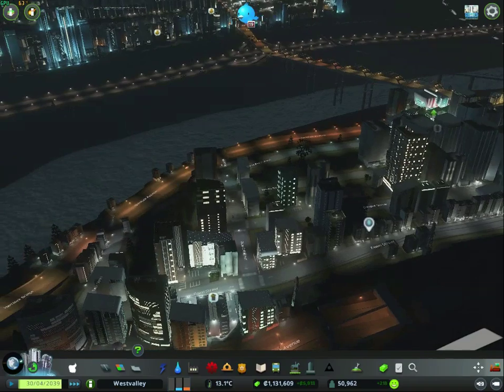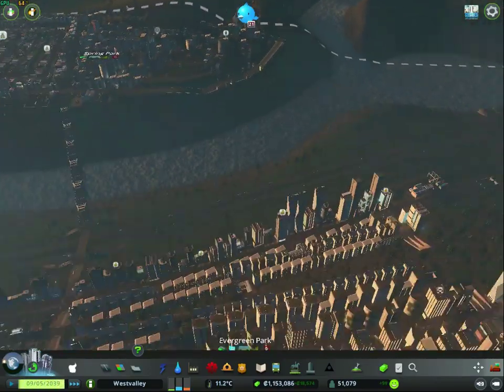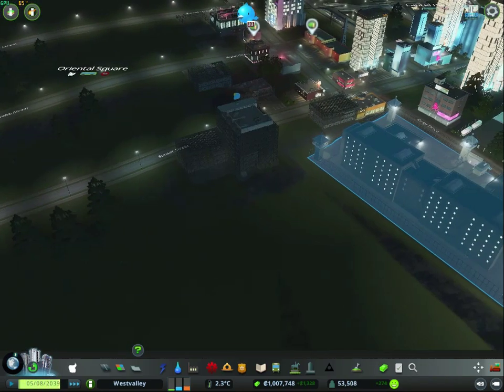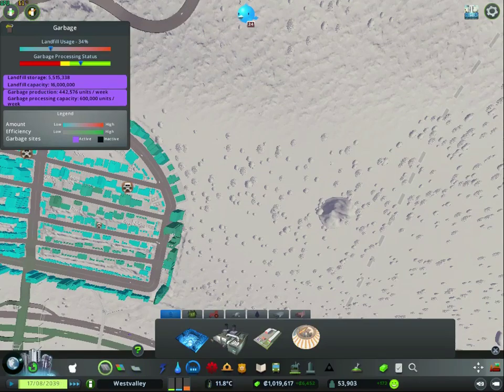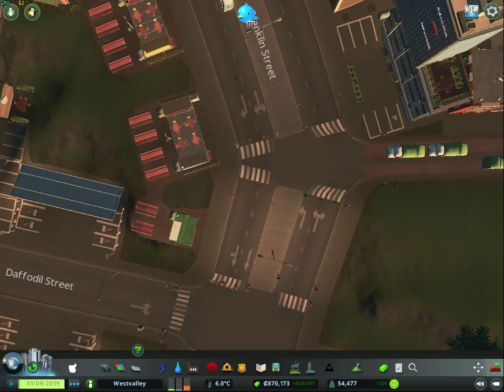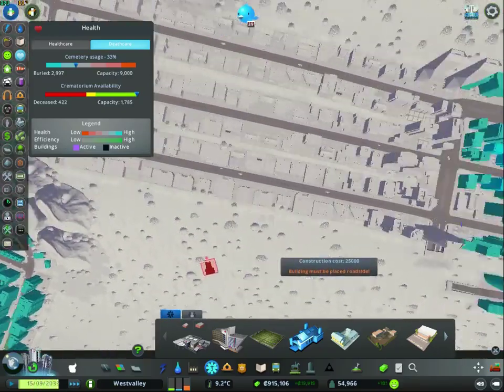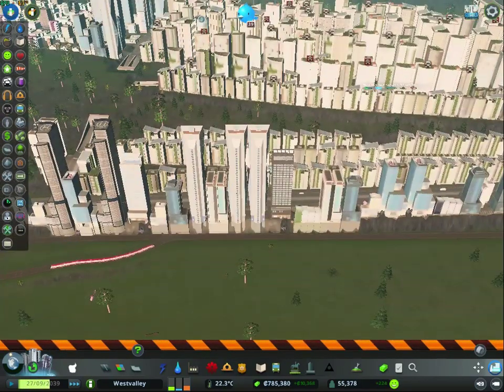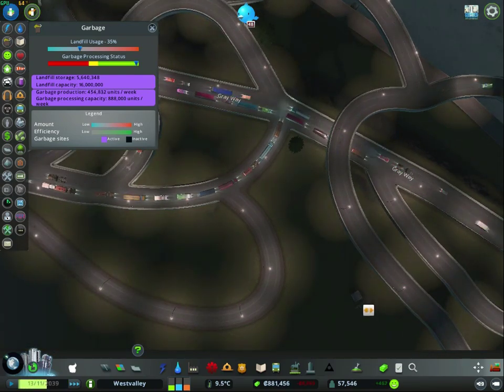Cities Skylines Industries EP#11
🔹Partnership;
44 Views - Aug 8, 2023
LIVE STREAM; MON,WED,FRI,SAT @7pm EST
 VIEWER SHOUTOUT;
  🔹Newest sub; Simone Joseph
  🔹latest tipper;
  🔹newest discord member;
🔹Support Us;
Amazon Associates;